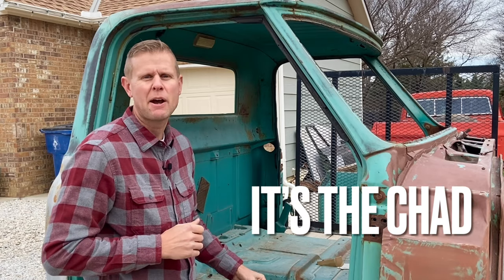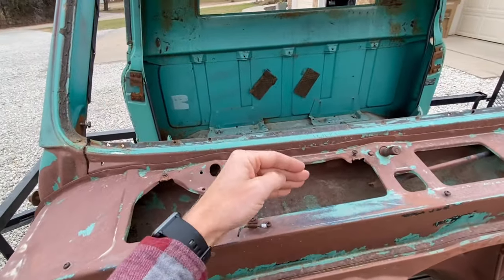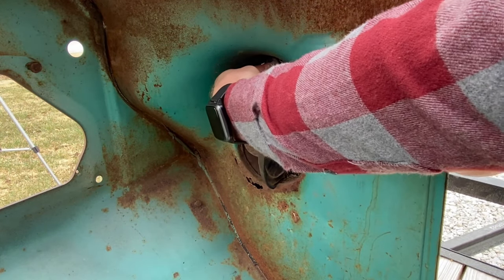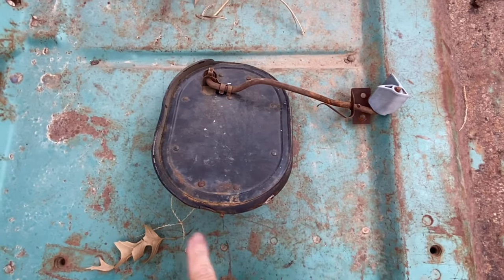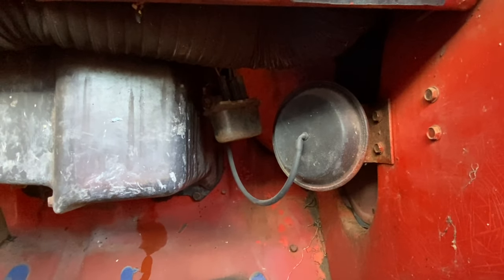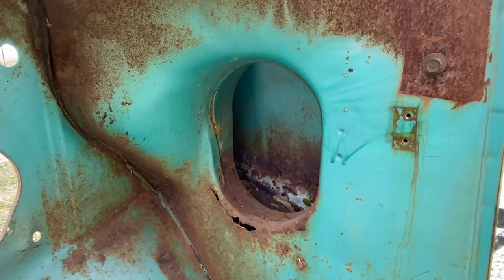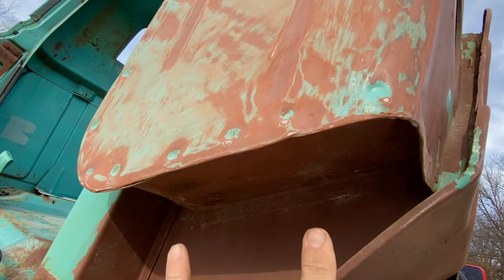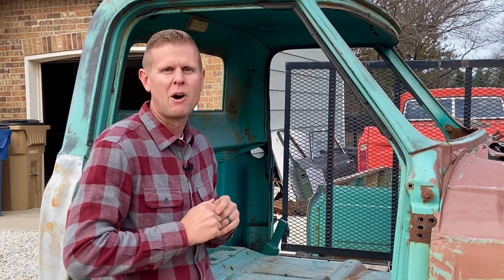1967-1972 Chevy / GMC Trucks - Kick Panel Vents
In today’s video, we will be discussing the kick panel vents that came in the 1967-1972 Chevy and GMC trucks. I will show you how they work and their differences. I will also show you how to remove, install and what type of maintenance you should be preforming on them.

Cowl Vent Trash Guard's can be bought at LMC truck or Classic Parts of America.

Kick Panel Vents